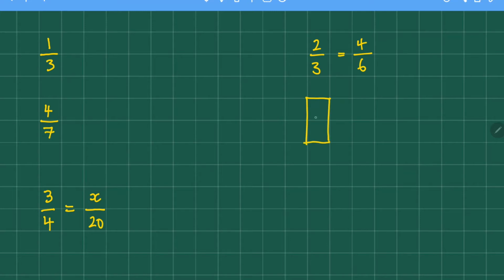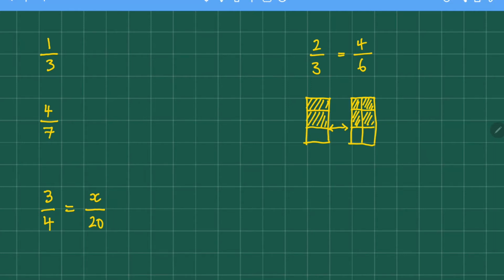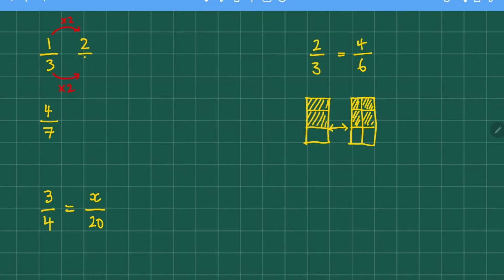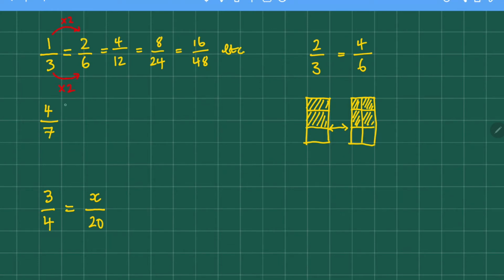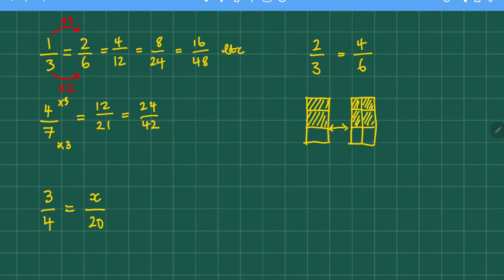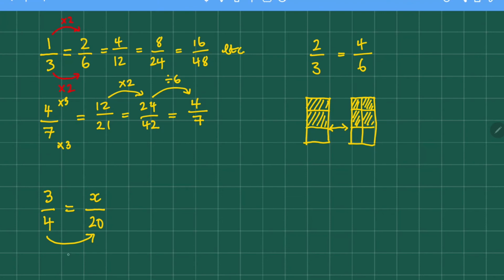Equivalent fractions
A video to explain what an equivalent fraction is, how to find one and what problem solving might look like when equating.

Music - a great place to find music for creative endeavours. - a great place to create professional graphics.